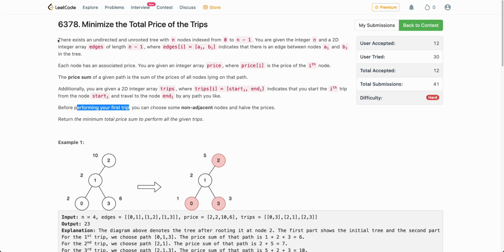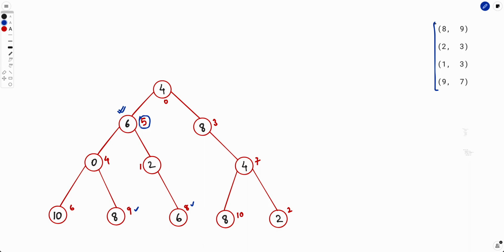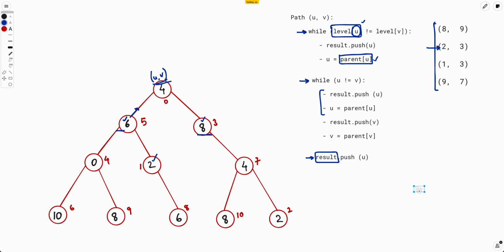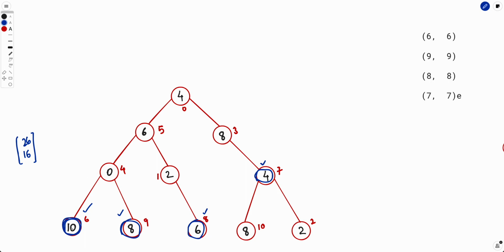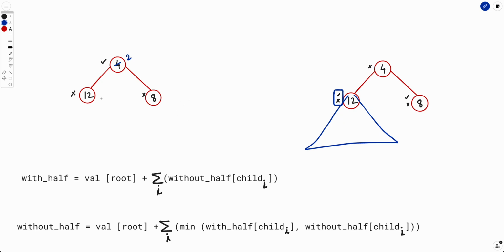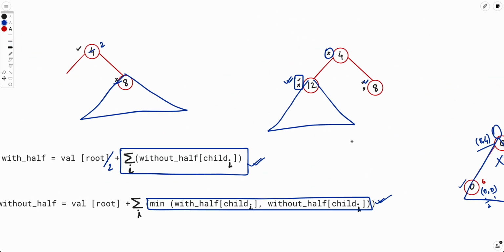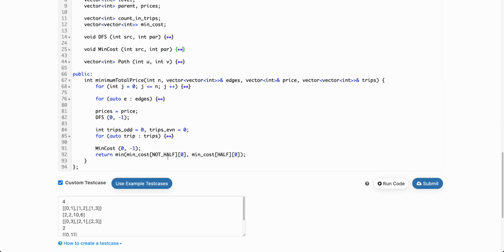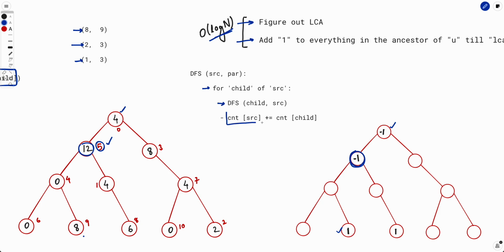Minimize the Total Price of the Trips | Harder Follow-up | Weekly Contest 341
Timestamps

00:00 - Agenda
00:25 - Problem Statement
03:49 - Solving a Reduced problem
05:30 - Path from "u" to "v"
10:02 - Pseudo code: "Path from u to v"
12:24 - Building "parent" and "level"
14:32 - Time Complexity
16:10 - Solving the original problem
17:09 - Why Greedy solution will not work?
20:05 - Converting tree into a new tree
22:44 - Intuition of the complete solution
26:29 - Dry run of the Algorithm
29:55 - Pseudo code
31:15 - Recap of the entire solution
33:11 - Code Walkthrough
37:51 - Follow up problem
38:35 - Solution of the follow-up
42:03 - Dry run of the Algorithm
43:44 - Pseudo code

40:05 - LCA in logN